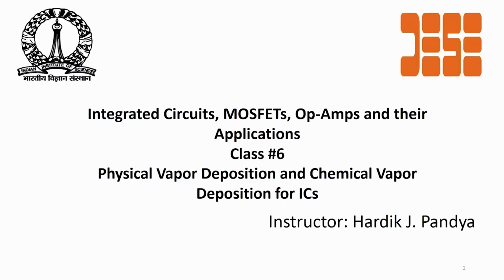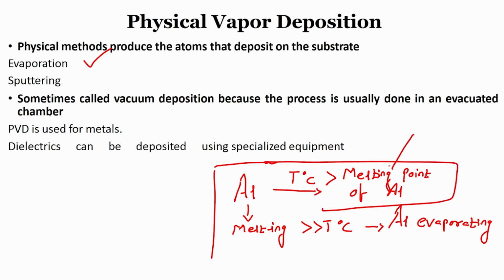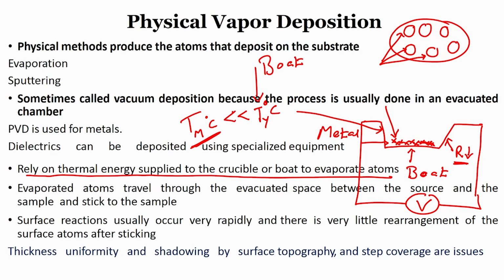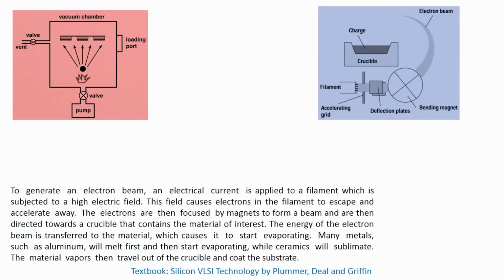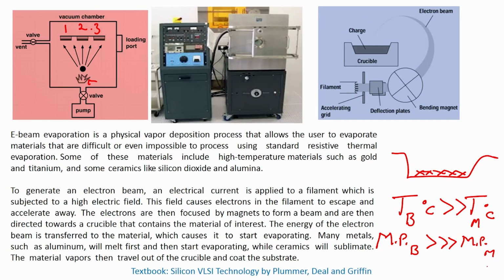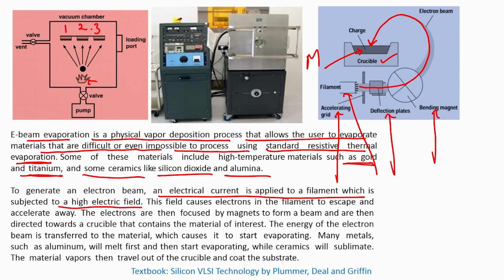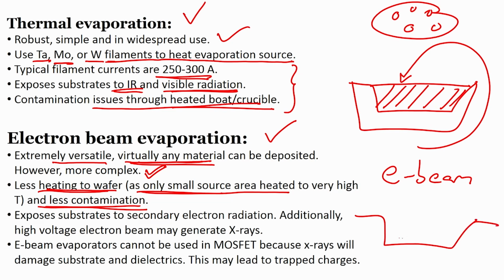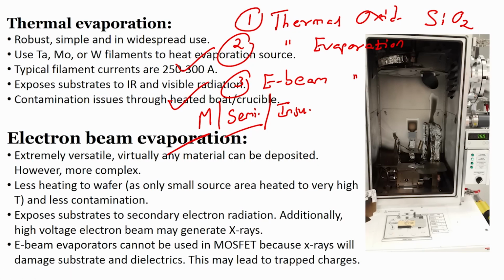Introduction to fabrication technology Contd.